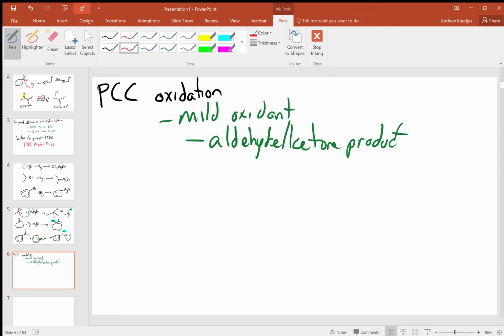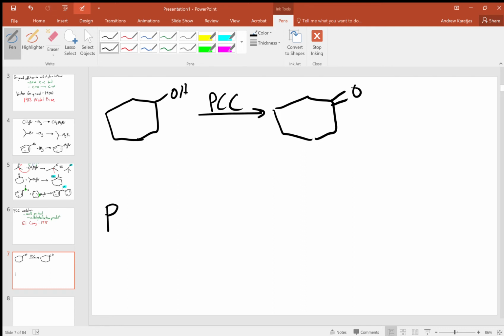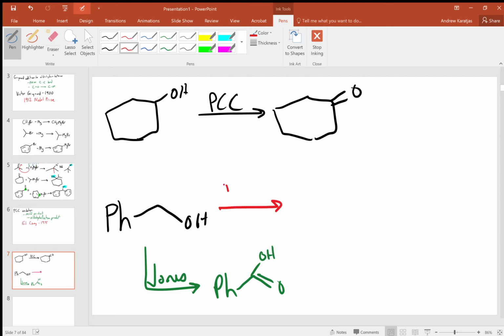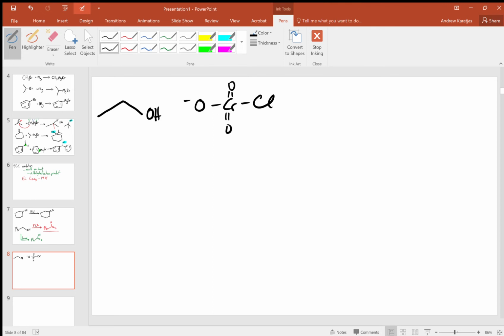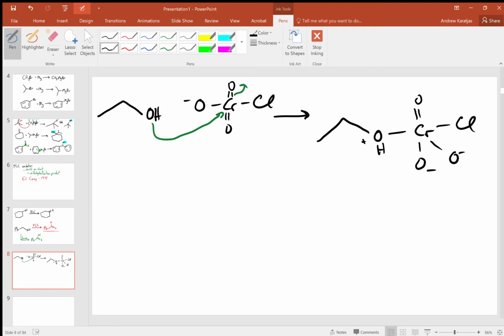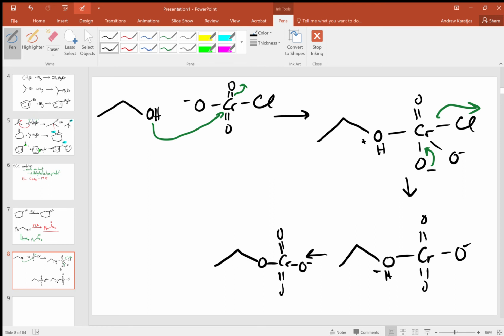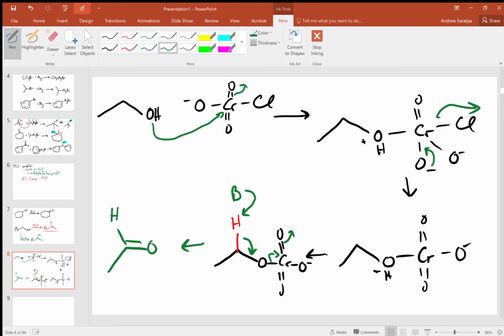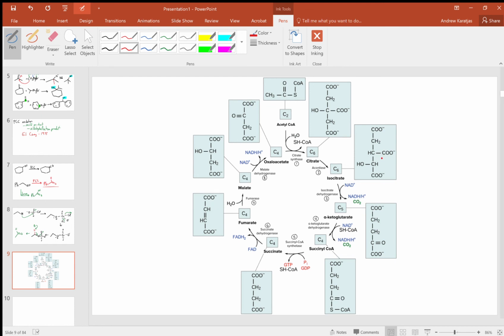27 PCC Oxidation